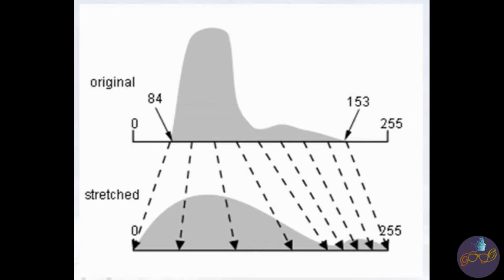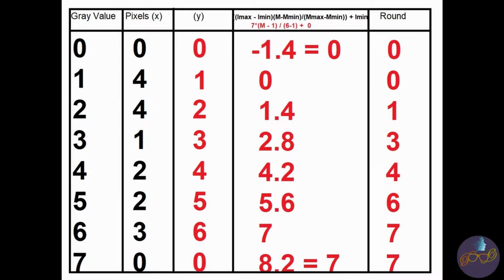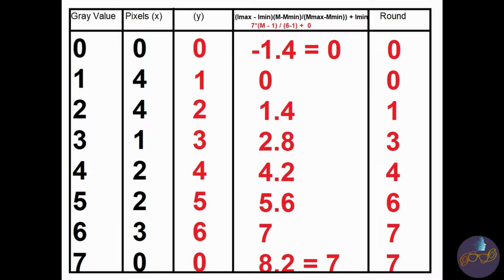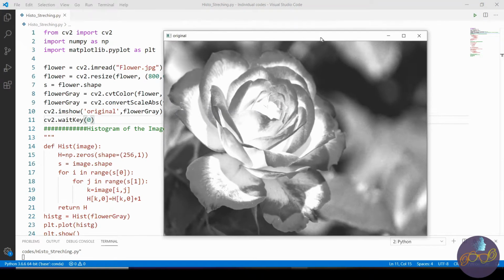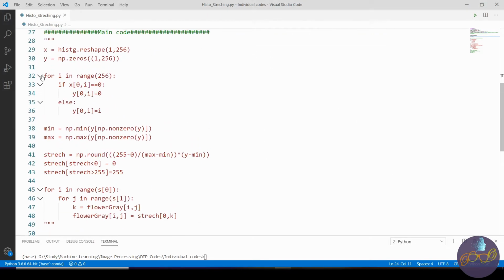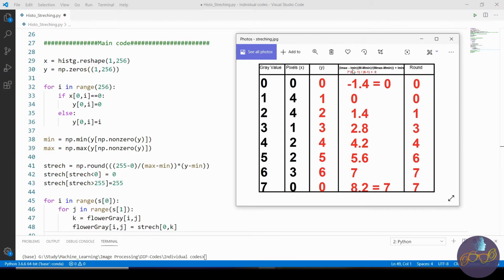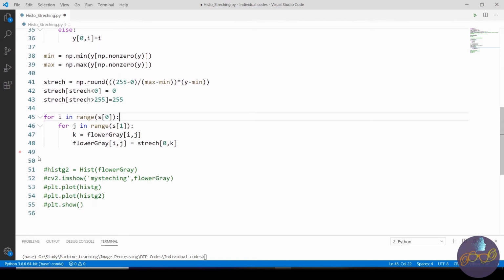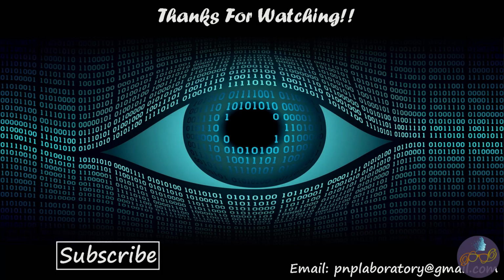Histogram Stretching of the Image with Example | Digital Image Processing 3 | Python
Contrast stretching is all about increasing the difference between the maximum intensity value in an image and the minimum one. All the rest of the intensity values are spread out between this range.

0:00 Difference between equalization and stretching
0:43 Example of Histogram Stretching
2:17 Python Implementation of the code

If you do not know what is the histogram of the image, check out the video:

Necessary Python libraries for this video: CV2, Numpy, Matpoltlib
For downloading, write "pip install ______ " in terminal.

We also solve problems on-demand, stuck in Matlab/Python during your project?

Keep Coding!